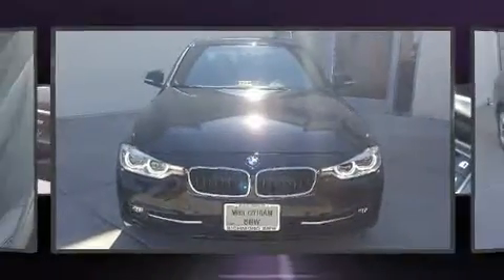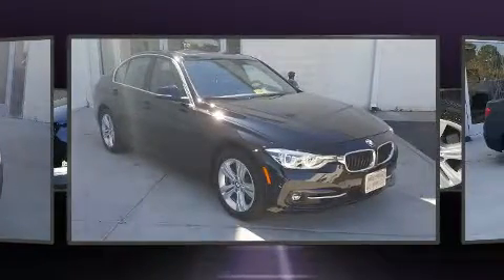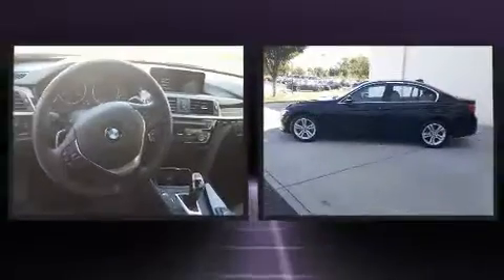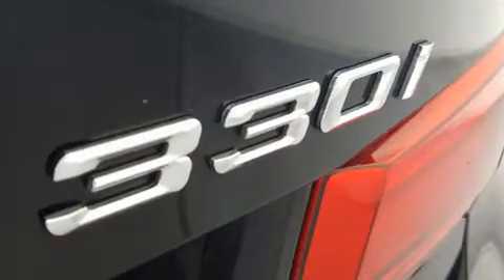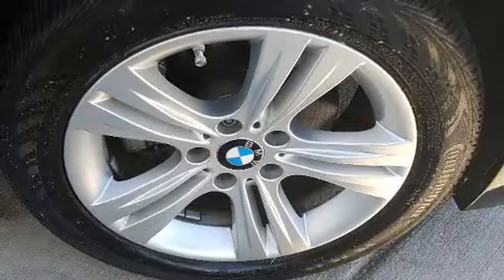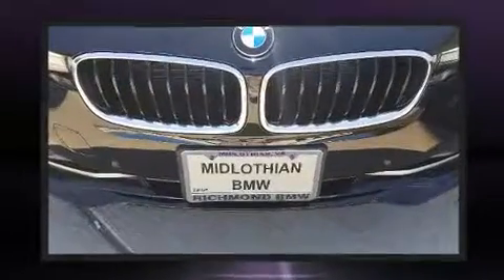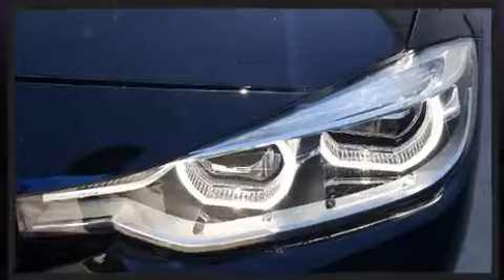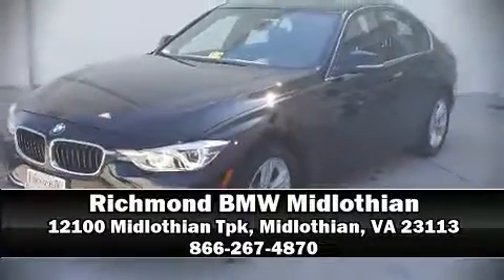2017 BMW 330i xDrive in Midlothian, VA 23113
Familiarize yourself with the 2017 BMW 330i wagon Turbocharger technology provides forced air induction, enhancing performance while preserving fuel economy. BMW prioritized fit and finish as evidenced by: front and rear reading lights, adjustable headrests in all seating positions, a leather steering wheel, automatic dimming door mirrors, power front seats, heated door mirrors, and a split folding rear seat. BMW ensures the safety and security of its passengers with equipment such as: dual front impact airbags, head curtain airbags, traction control, brake assist, anti-whiplash front head restraints, a security system, an emergency communication system, and 4 wheel disc brakes with ABS. Sophisticated all wheel drive assures superb handling in any weather condition. This vehicle has achieved Certified Pre-Owned status, by passing BMW's rigorous certification process. You will have a pleasant shopping experience that is fun, informative, and never high pressured. Stop by our dealership or give us a call for more information.